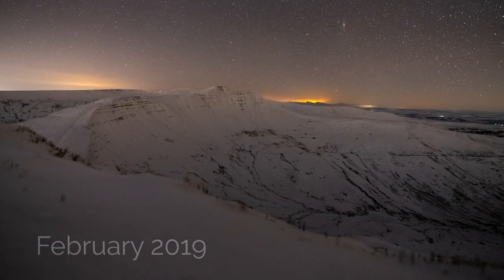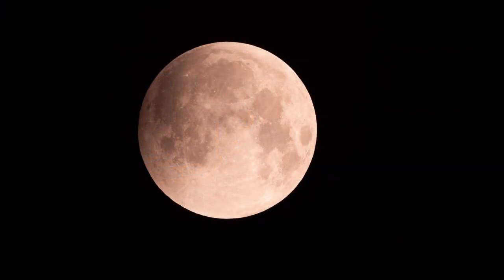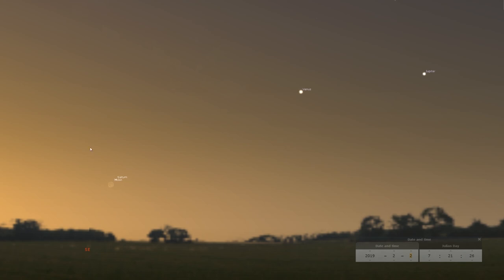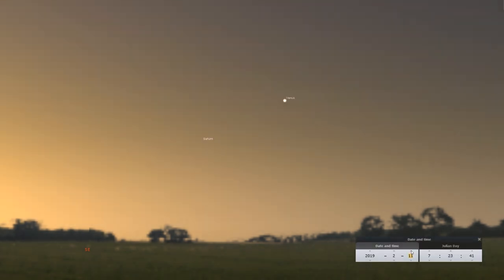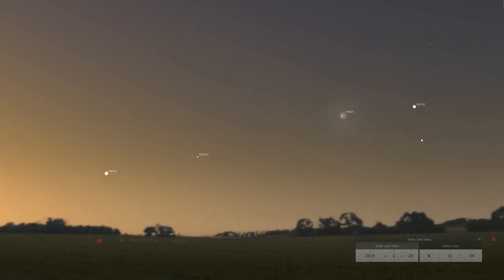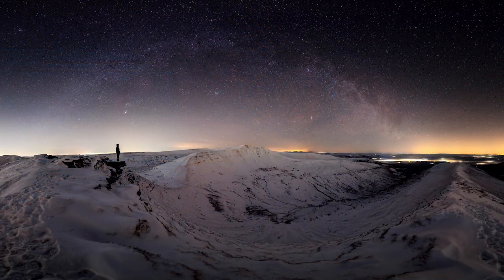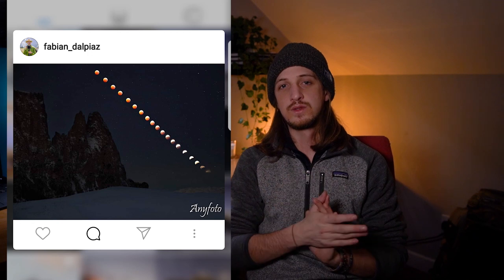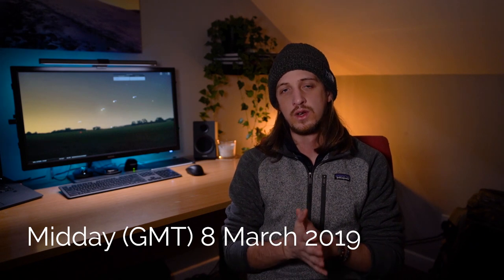What's in the Night Sky February 2019